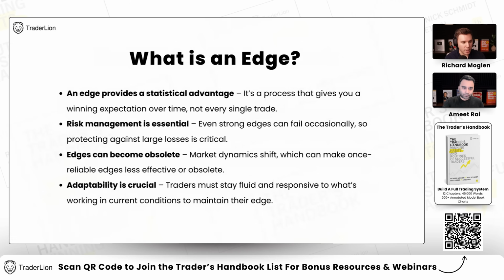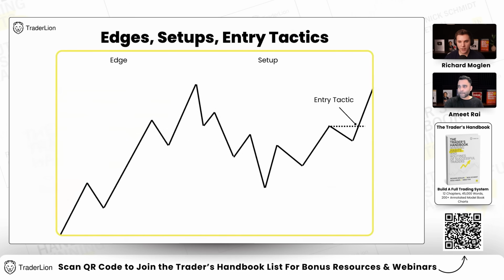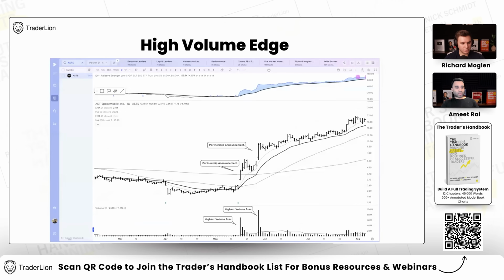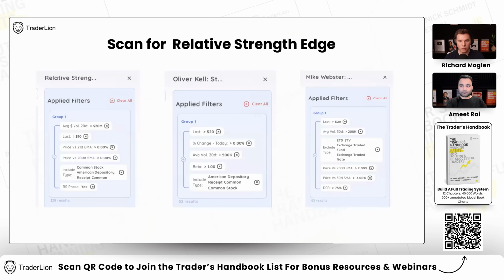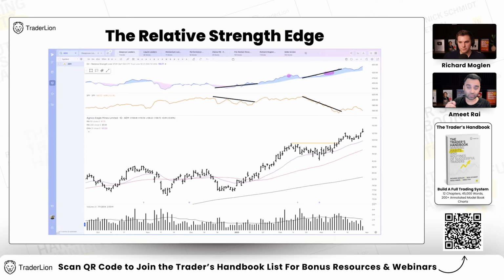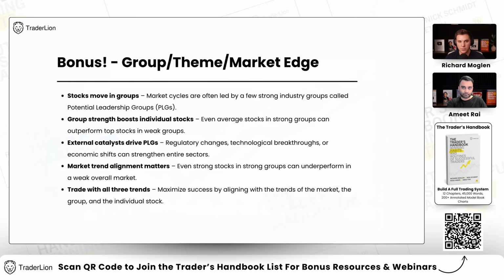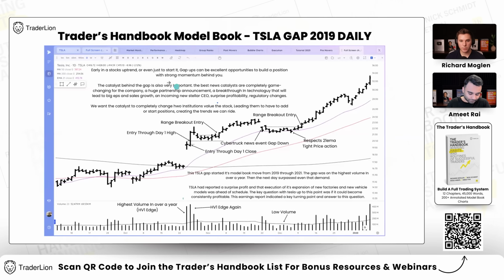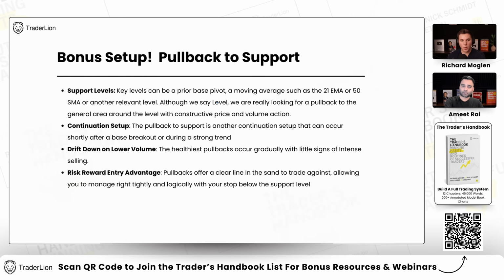Edges and Setups - The Trader's Handbook